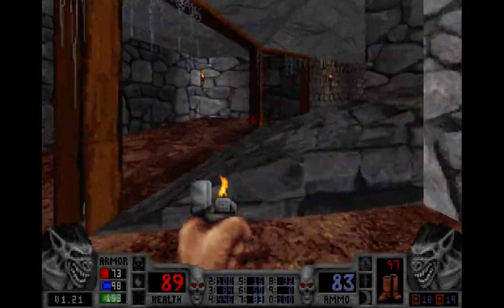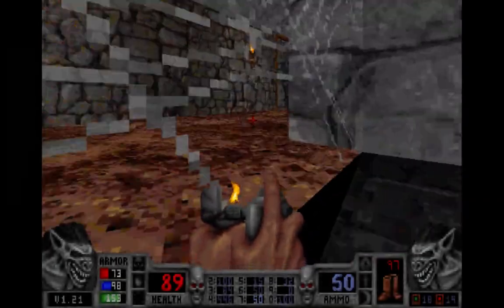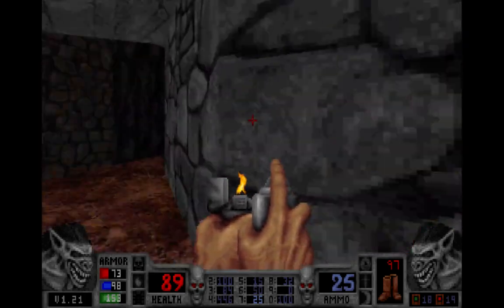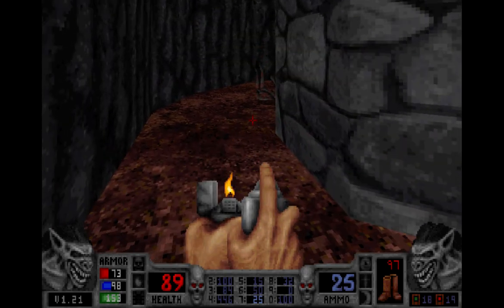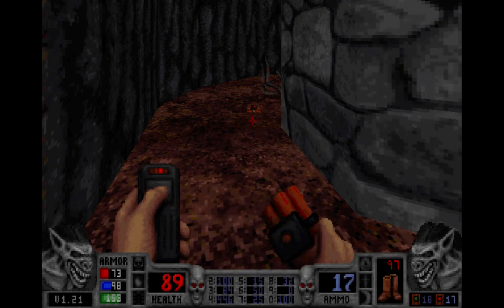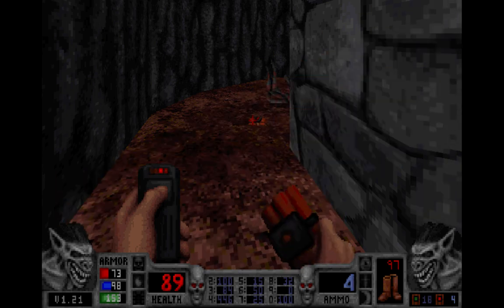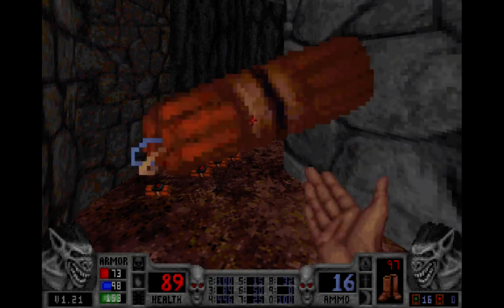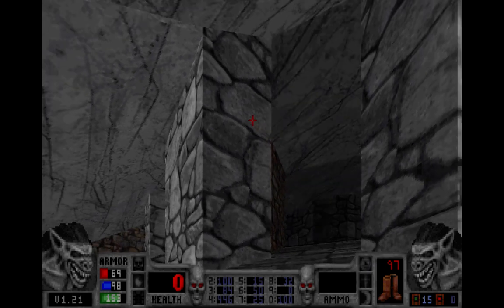How to NOT cheese the spider boss of episode 2.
I am not a clever man.